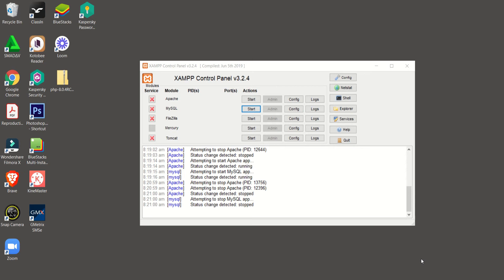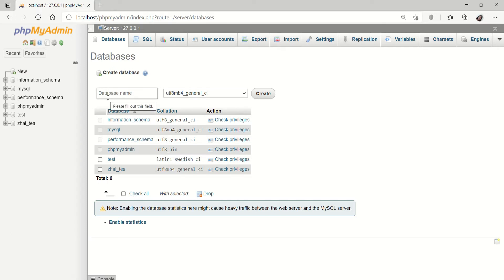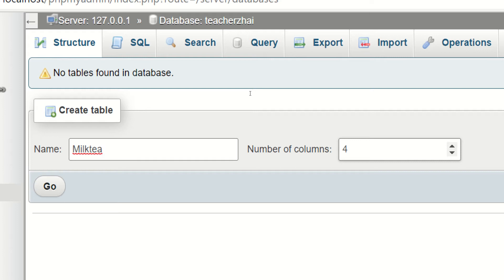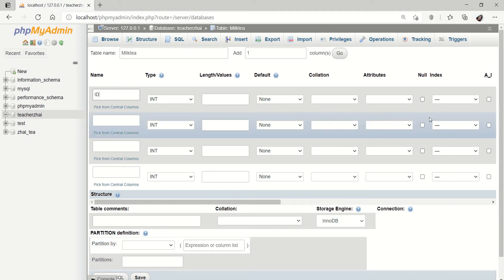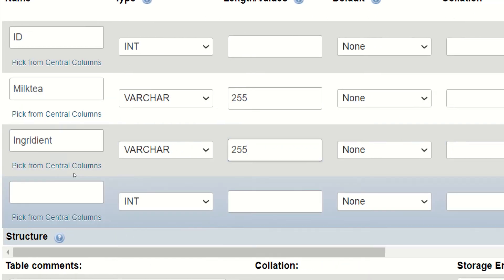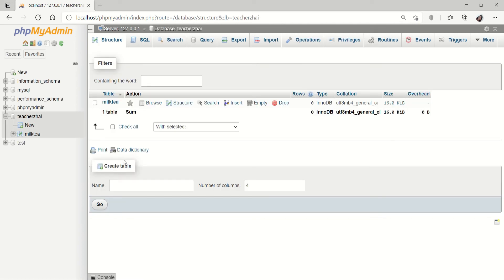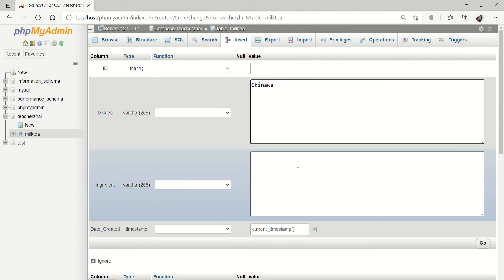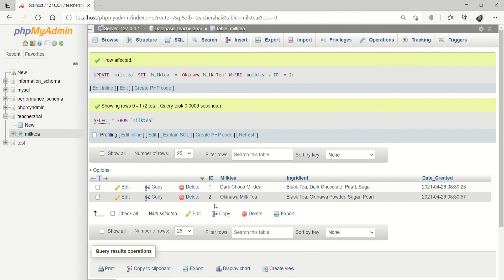HOW TO CREATE DATABASE IN MYSQL (TAGALOG)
Paano magcreate ng Database at Table sa MySQL.